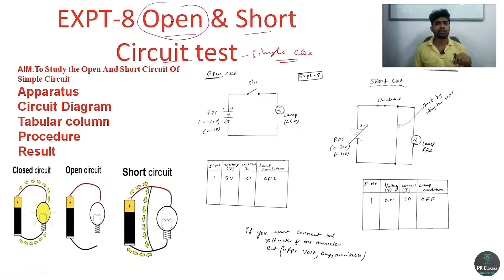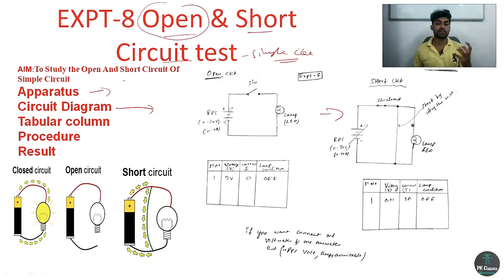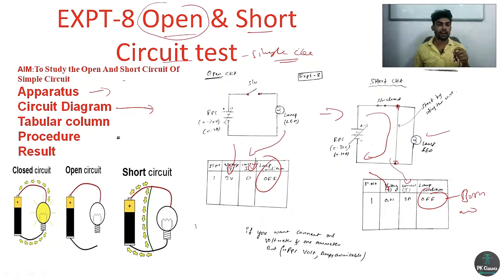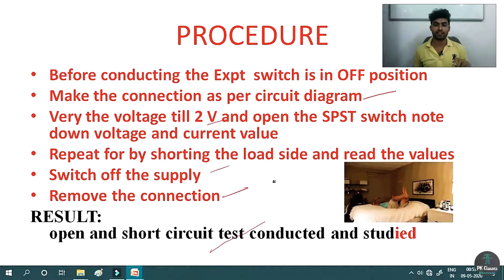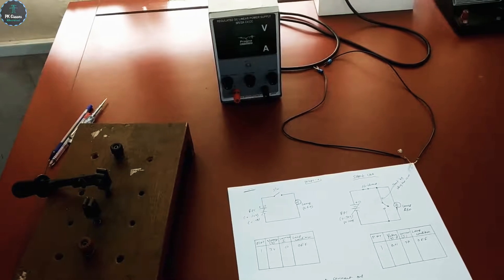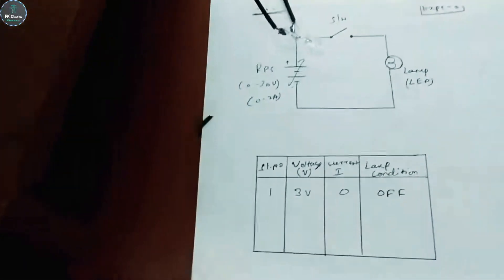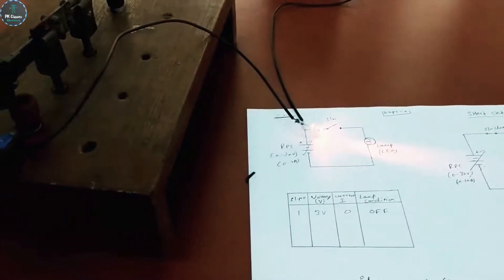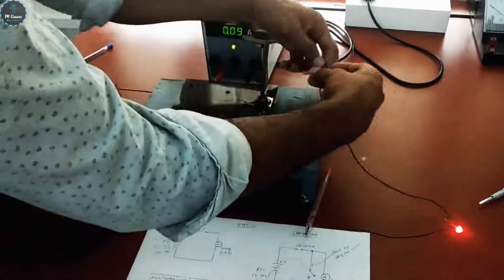Open and short circuit test of simple circuit | VTU | bee lab | Experiment No 8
Easy way of conduction